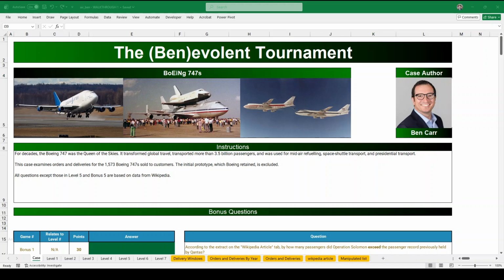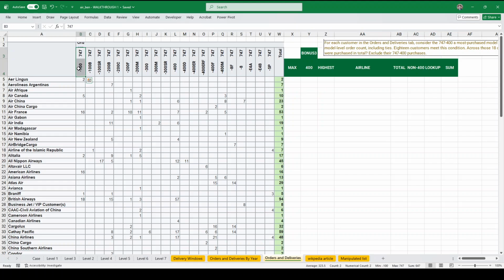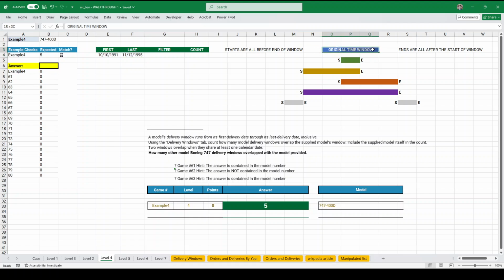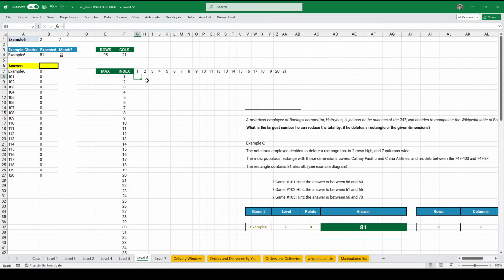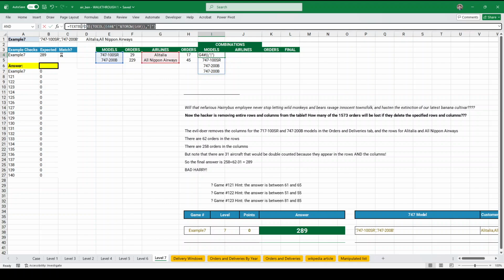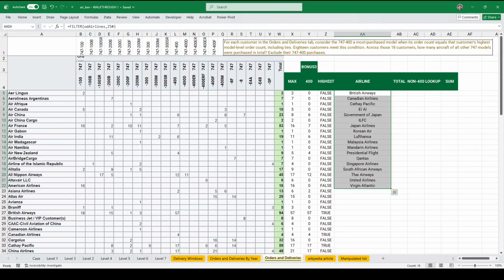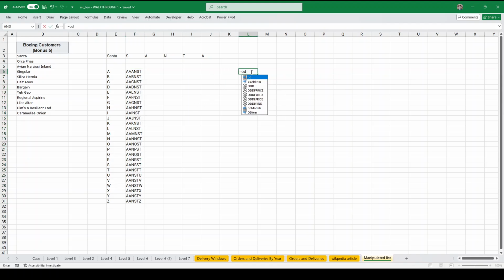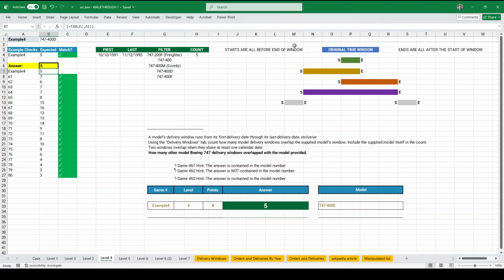BoEiNg 747s | Excel Case Solve | Benevolent Tournament 2026